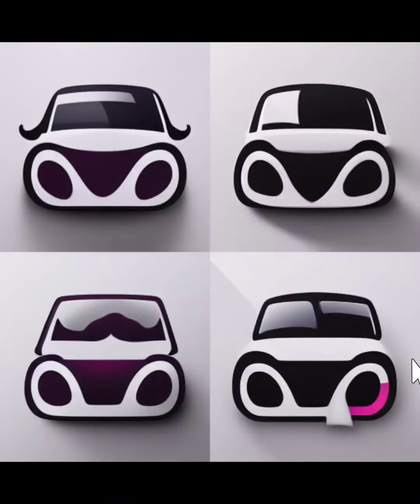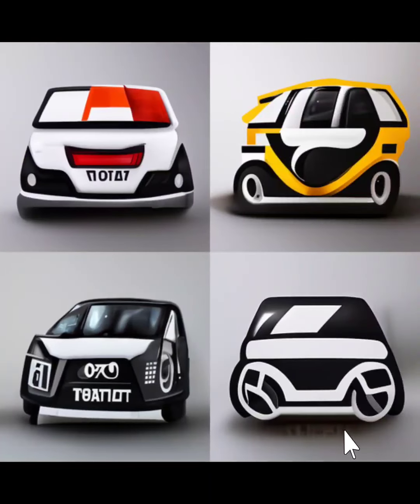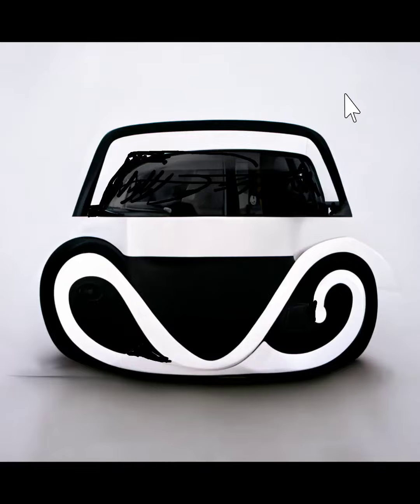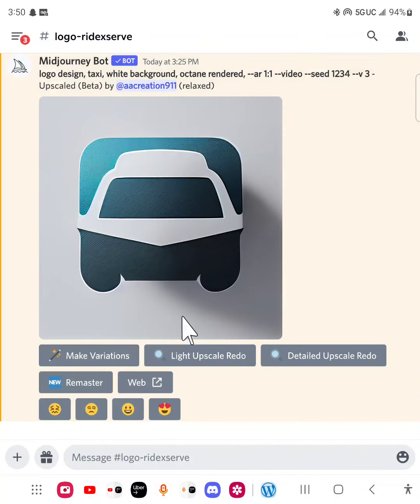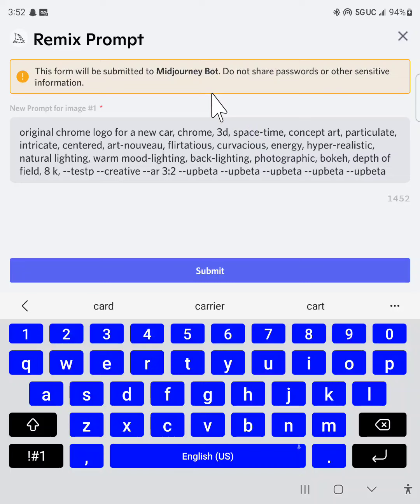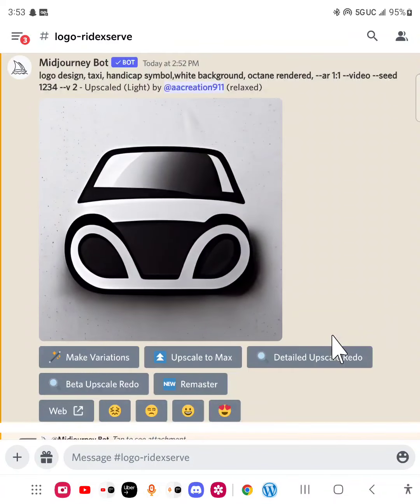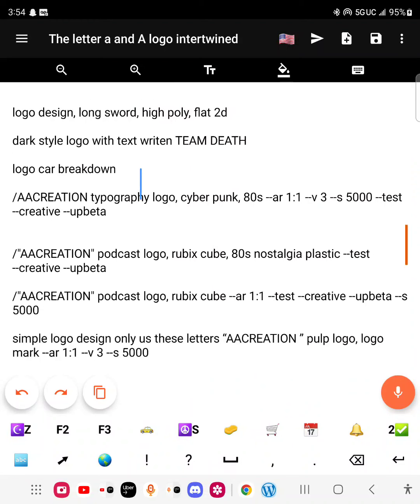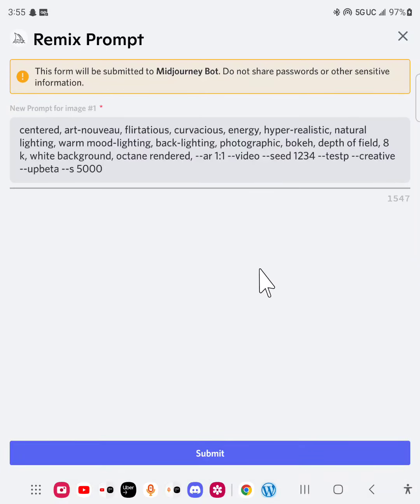driving uber making AI art